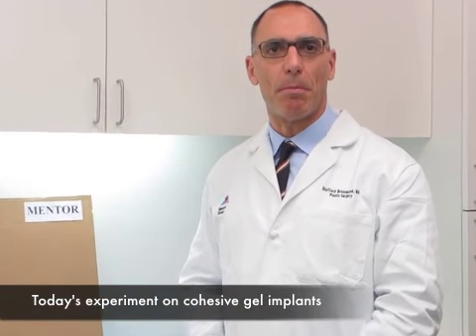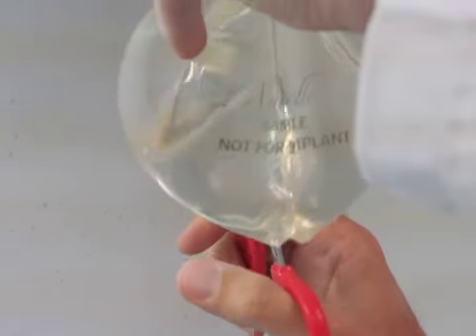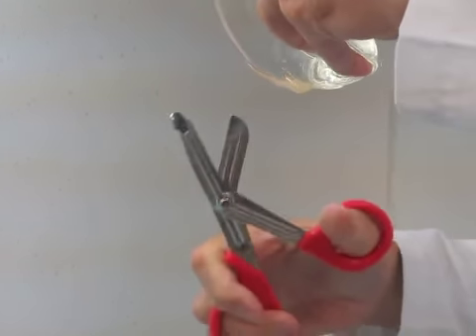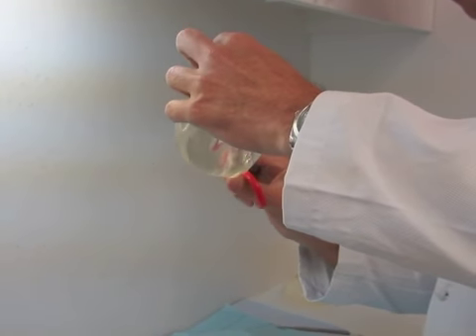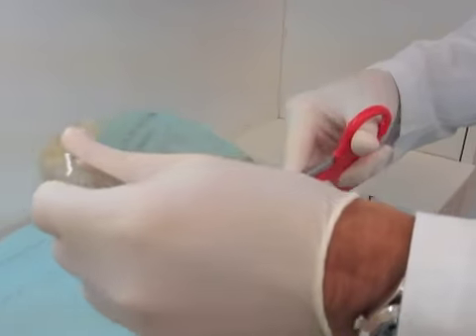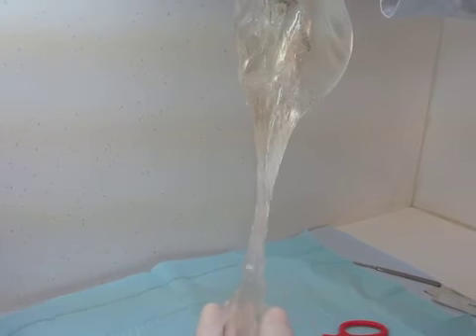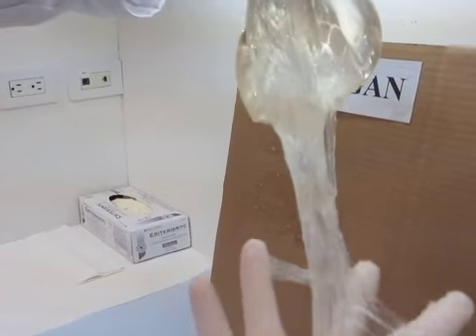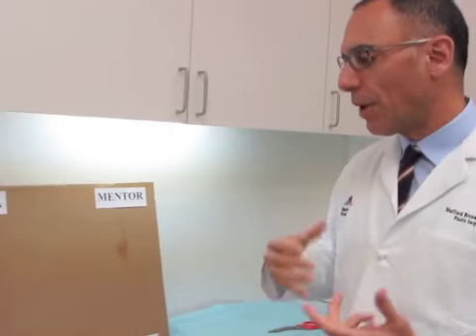Cohesive Gel Breast Implant Experiment - Stafford R. Broumand, M.D.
740 Park Plastic Surgery is a leading cosmetic treatment clinic in New York City and recommends treatments for those looking to improve both appearance and confidence.

740 Park Avenue New York, New York 10021